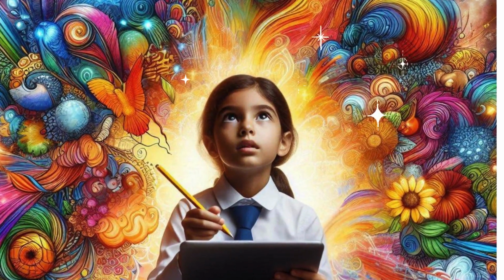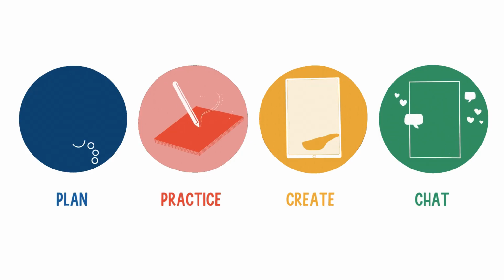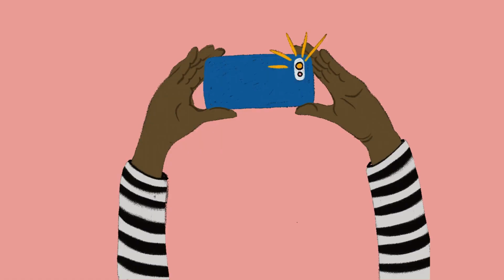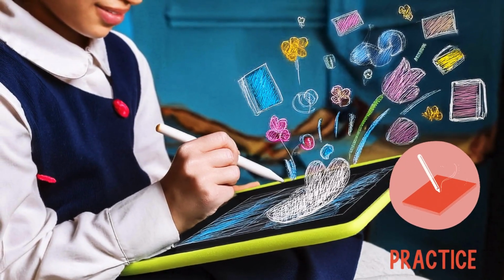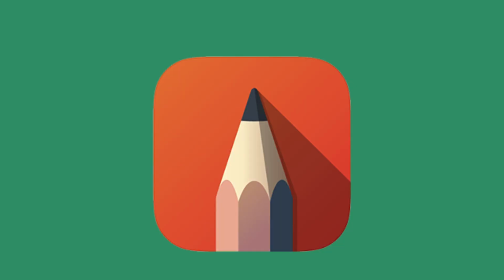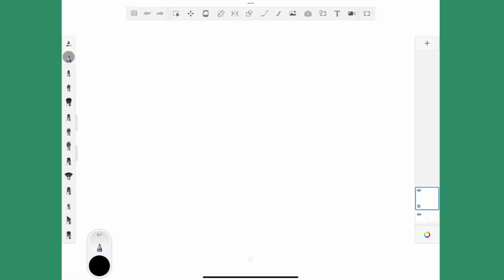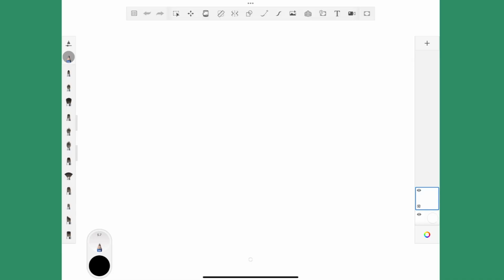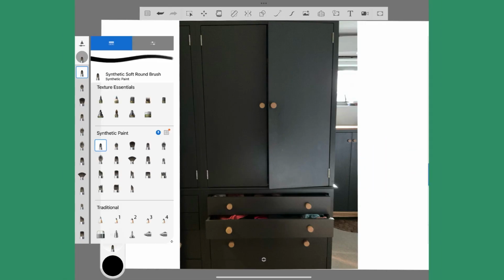How to Turn Any Object Into Digital Art - Tutorial (Beginner Sketchbook Lesson for Kids)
Digital art for kids | Art lessons for kids | Drawing for kids | Creative learning for kids | Sketchbook Tutorial

🚀 Unlock Every Course & Tool with iNGENiO Full Access!

Can a pencil become a rocket? A shoe become a spaceship? 🚀 Welcome to iNGENiO! In this beginner-friendly lesson, kids transform everyday objects into bold digital creations while building real-world art skills.

Digital Essentials: Mastering layers in Sketchbook

Art Fundamentals: Hands-on line work and color theory.

Design Thinking: Learning to observe, imagine, and create with confidence.

🌟 Join the iNGENiO Family
Why stop at one lesson?
Our FULL ACCESS SUBSCRIPTION provides a structured path for young creators (Ages 5-18) to master digital art.

✅ Unlimited Access to all courses.

✅ Zero Ads or Distractions – just pure creative learning.

✅ Build a Portfolio of amazing digital projects.